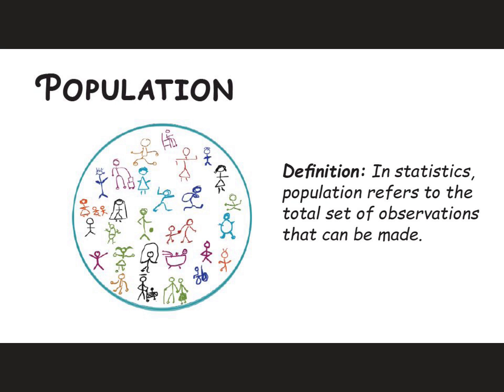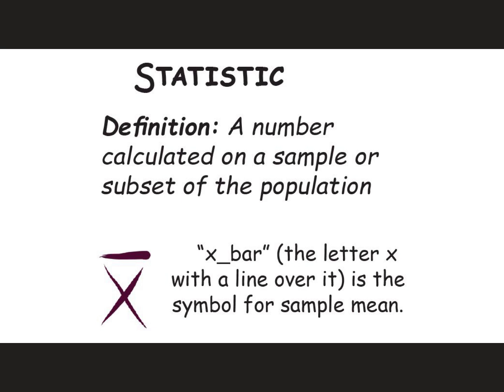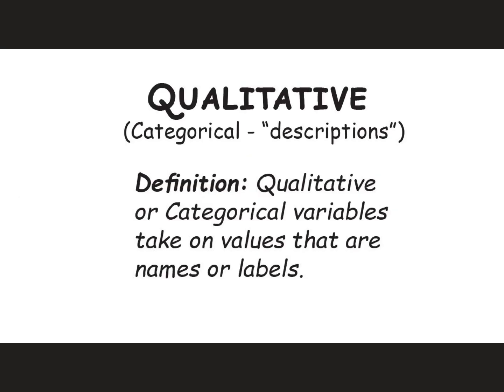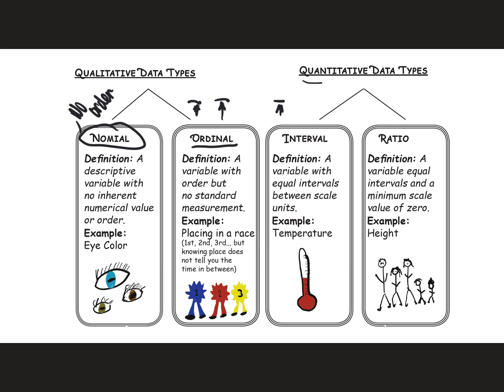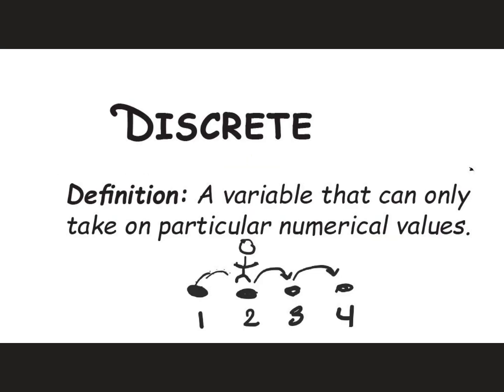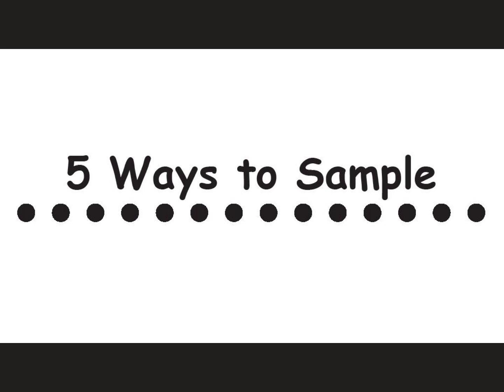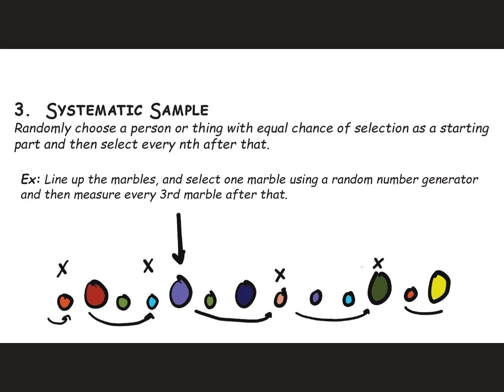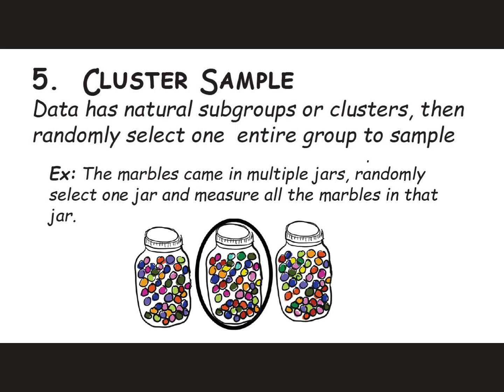Stat 243 -Lecture 1